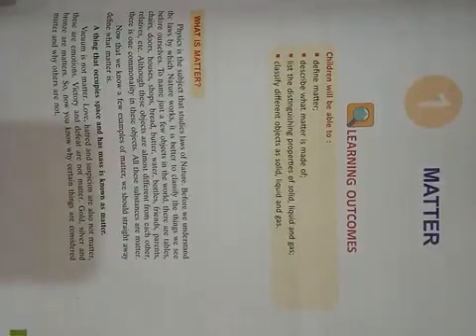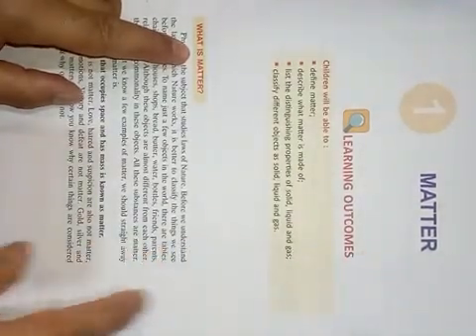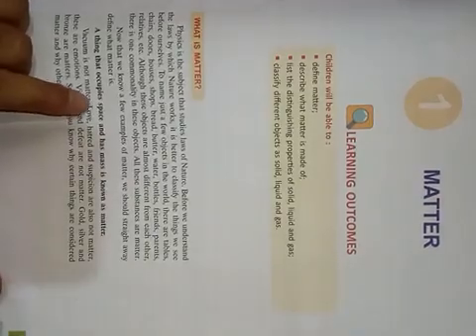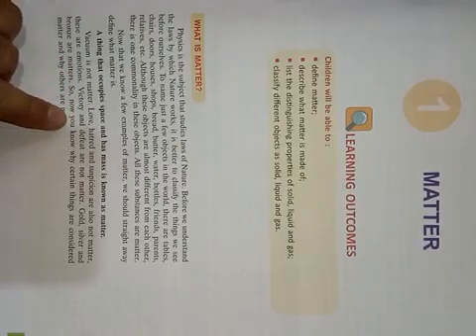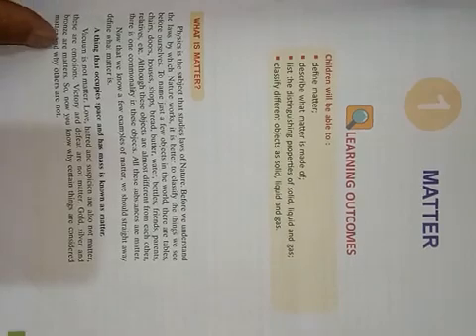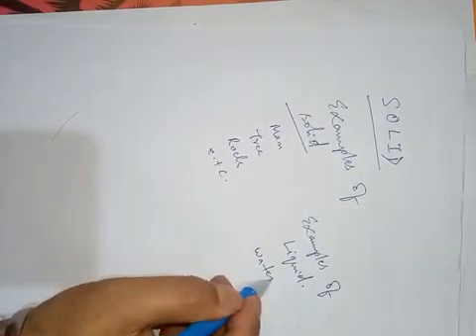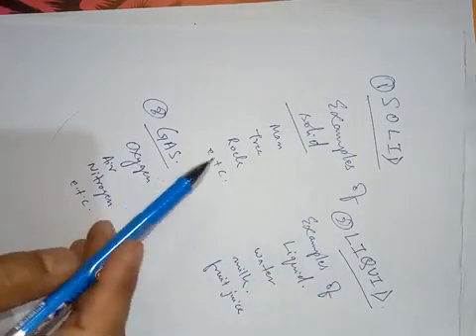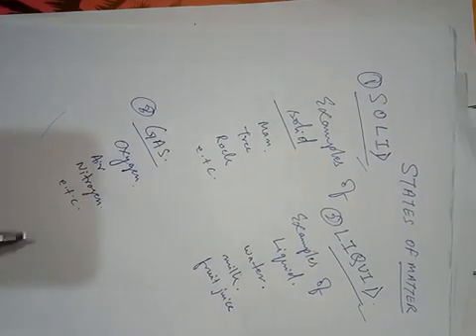ICSE PHYSICS || Class 6|| CHAPTER || MATTER || DAY 1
Class 6 || Chapter Matter || States of matter